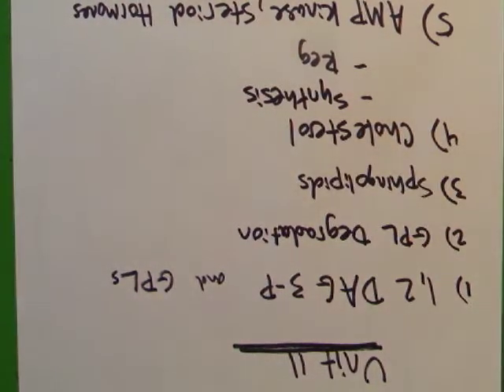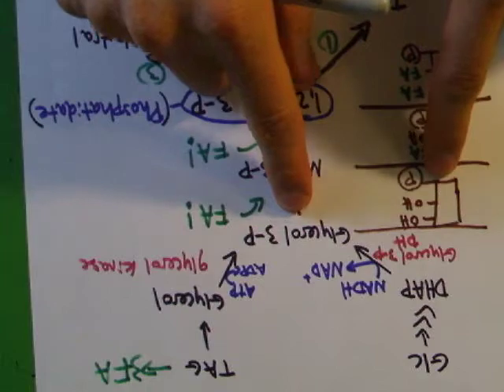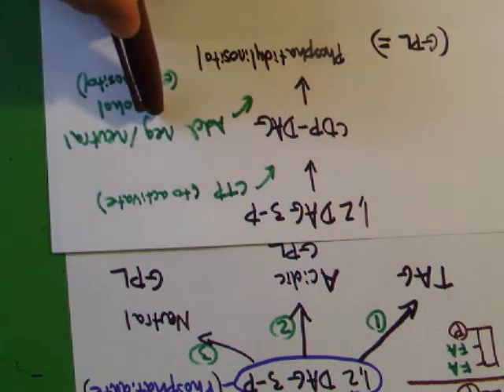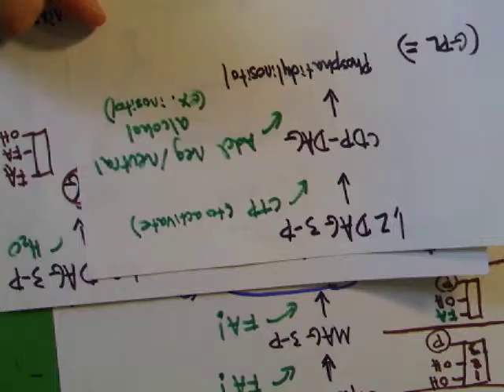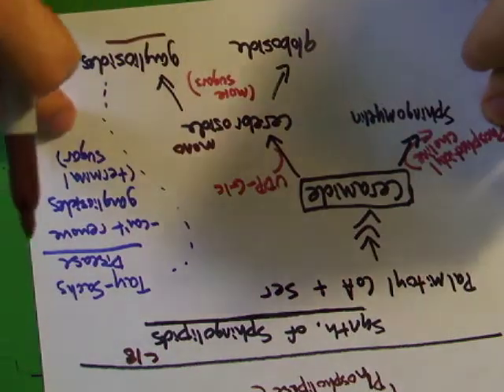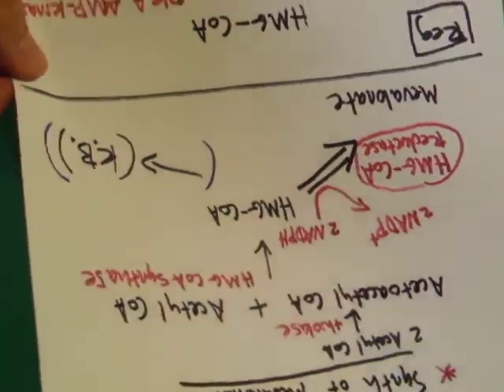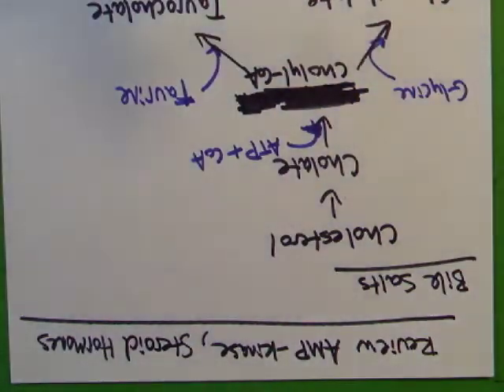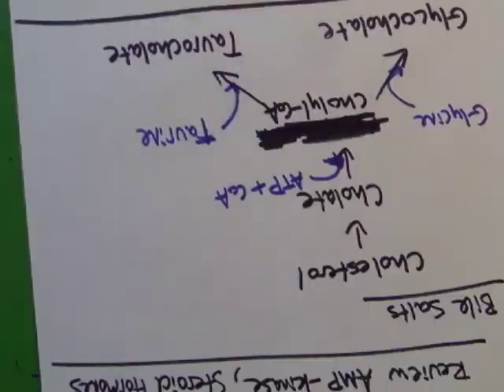UNIT 11-More Lipid Metabolism-Biochem II Cleveland Chiropractic College